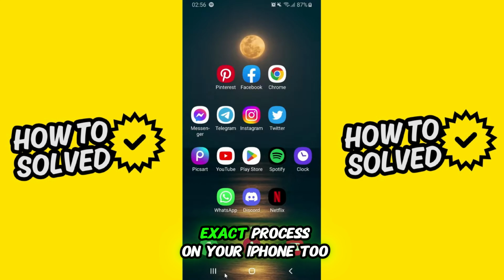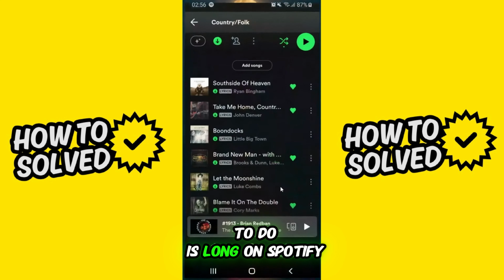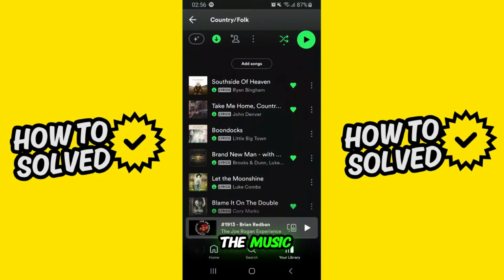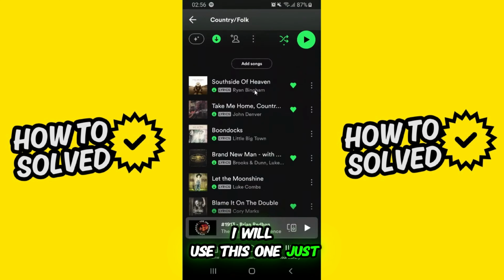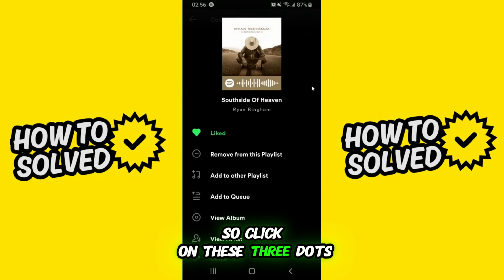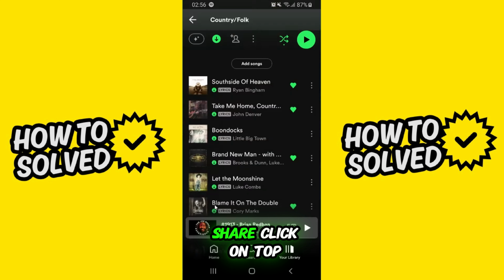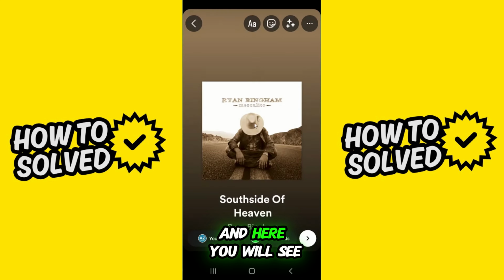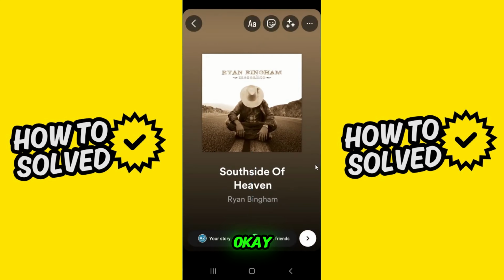How To Change Your Music Cover on Instagram Stories [Easy Guide]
In this video I will show you How To Change Your Music Cover on Instagram Stories [Easy Guide]